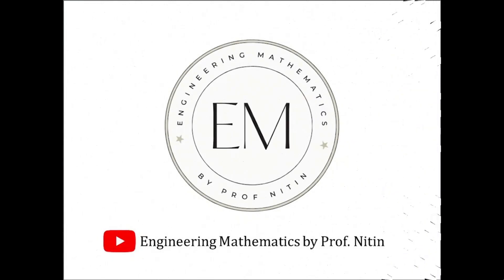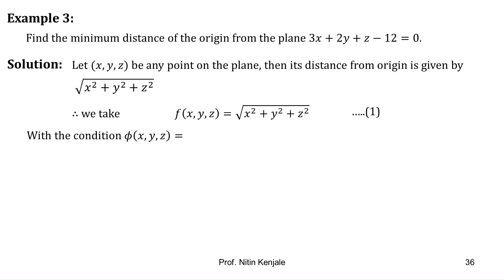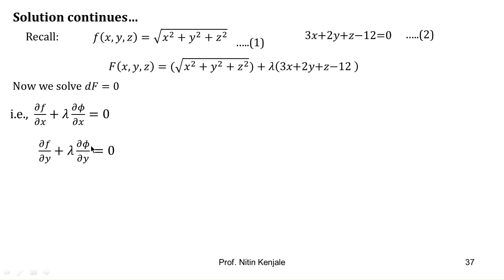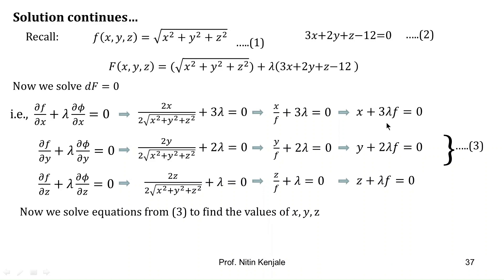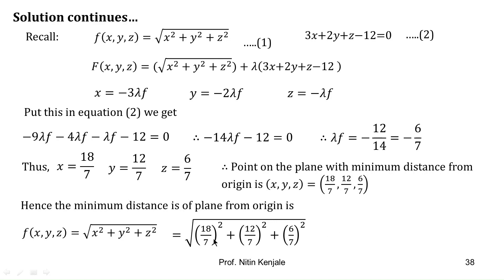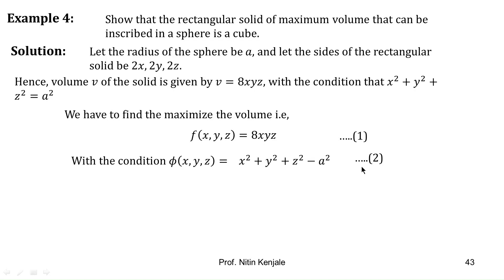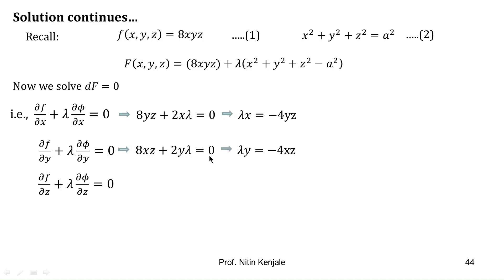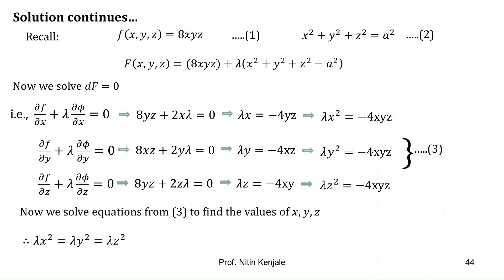Lagrange's Method of undermined Multiplier! Part 2! Problems solving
By watching this video, viewers will be able to understand how to solve examples of maxima-minima using method of Lagrange's undetermined multiplier. Couple of examples are solved with step-by-step solution explained explicitly.